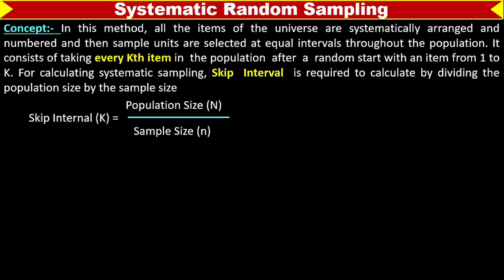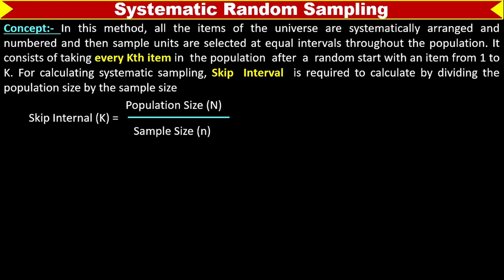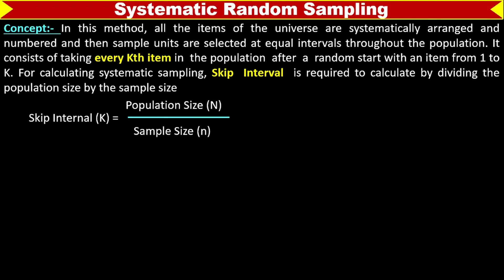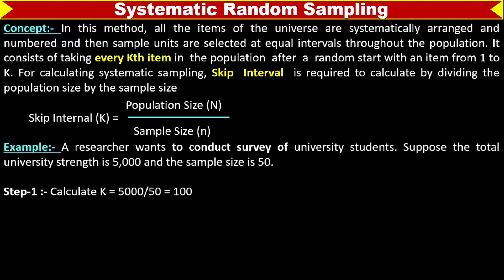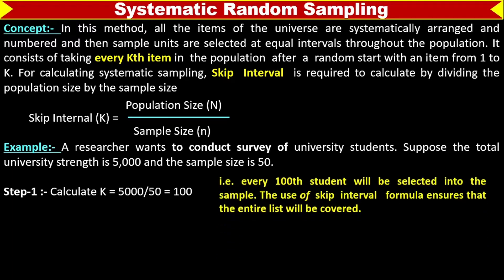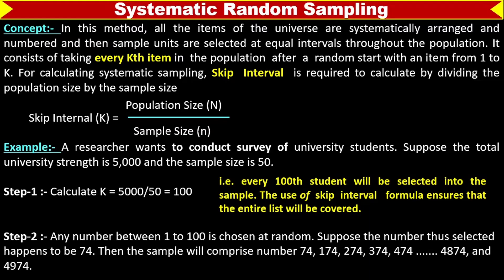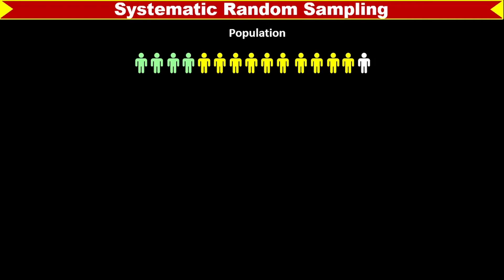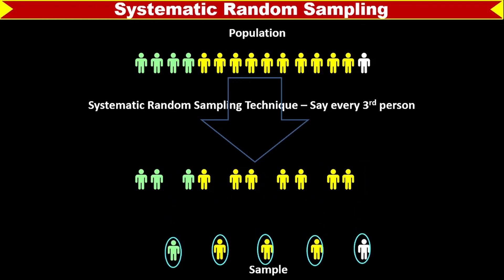Systematic Random Sampling Method | Sampling Techniques | Research Methodology | Marketing Research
In this veideo, we will learn that what is Probability Sampling Method (Representative Sampling) and what is Non Probability Sampling Method
(Non- representative Sampling).

Hello, Learners / Students / Friends - I shall keep uploading such videos related to Commerce, Management, UPSC, IAS, Ph.D., M.Com, MBA, B.Com, BBA, CA, NTA UGC NET & JRF Commerce & Management, Commerce 12th & 11th Classes and other Competitive Examinations.

I work hard and put much effort into preparing these videos for you to explain things easily using high-quality PowerPoint presentations.

Rgds, Dr. Madhu Bala Verma